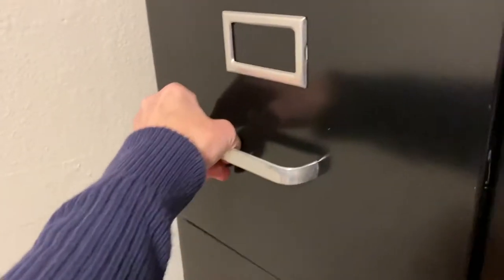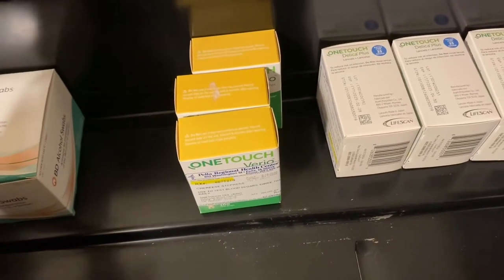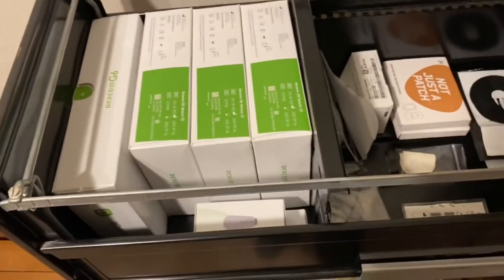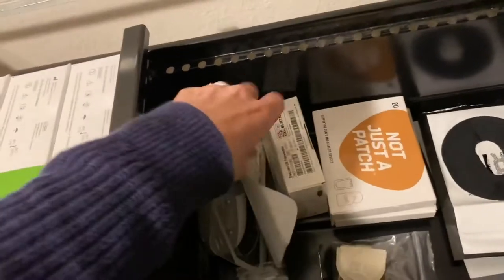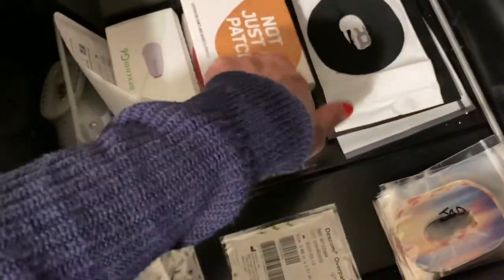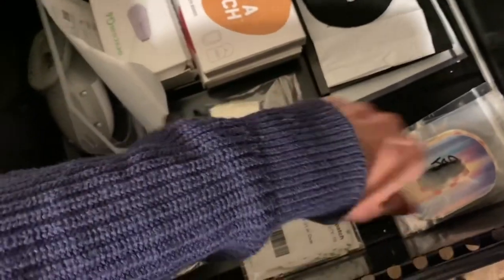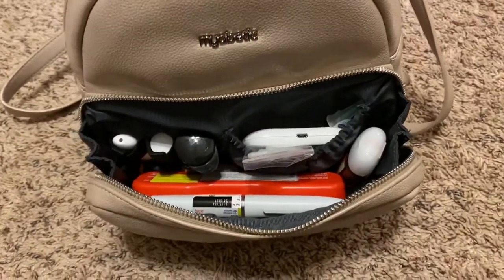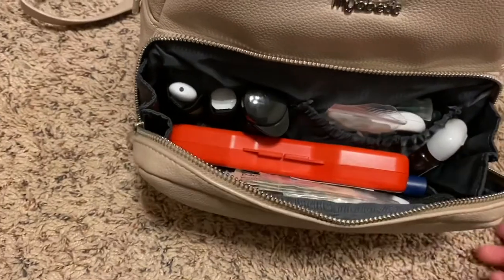Organize Your Medical Supplies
Learn how I organize all my Type 1 Diabetes medical supplies.  I make it easy to grab and go!